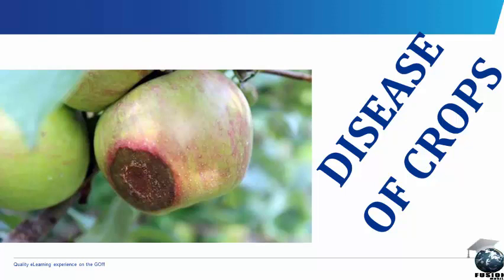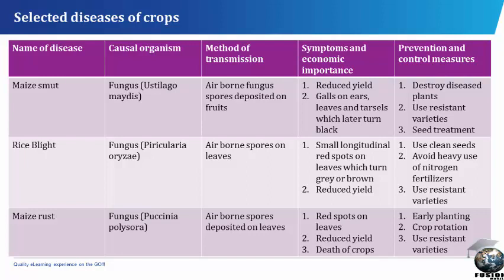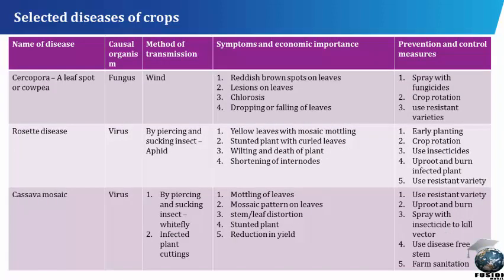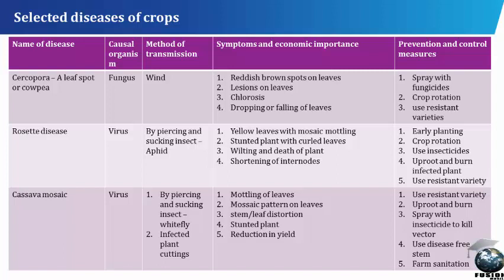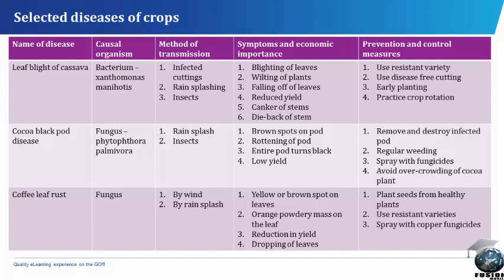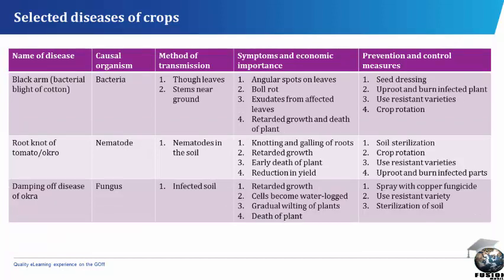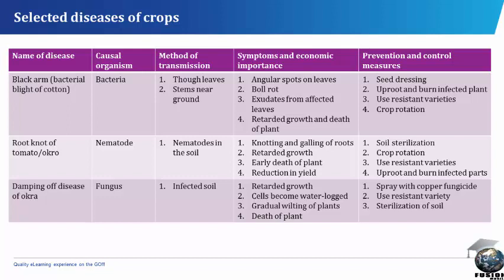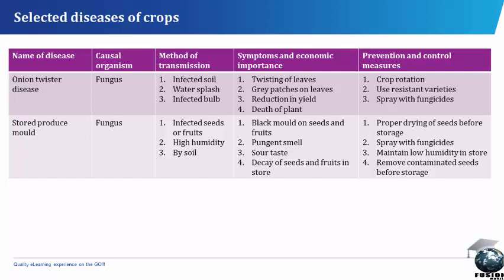Disease of crops [SS 2, JAMB Tutorial, WAEC, NECO, Post-UTME, NABTEB]